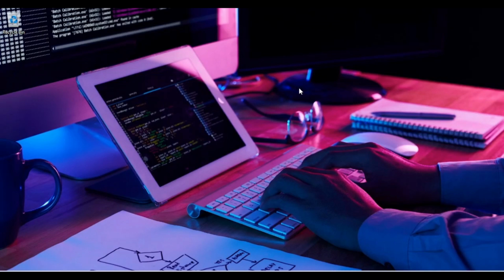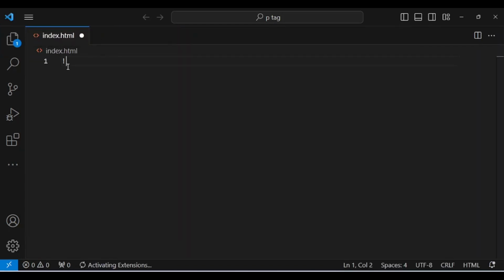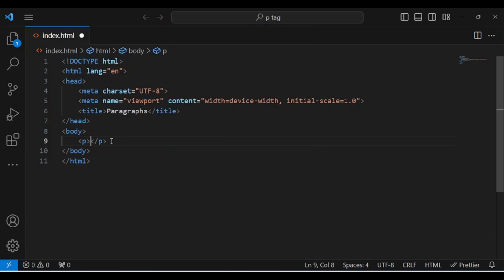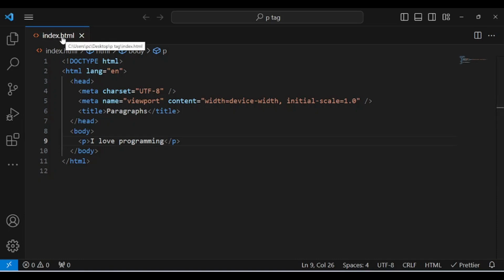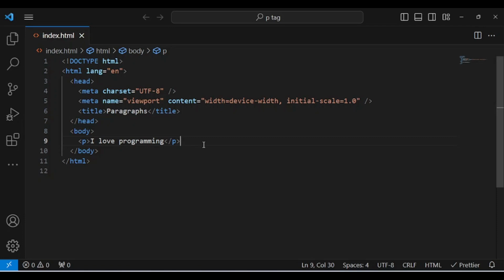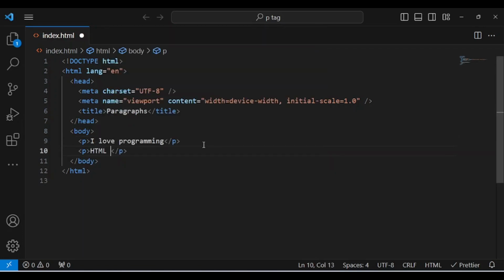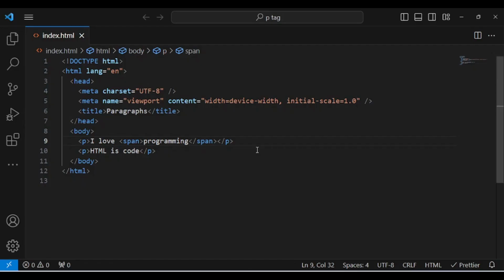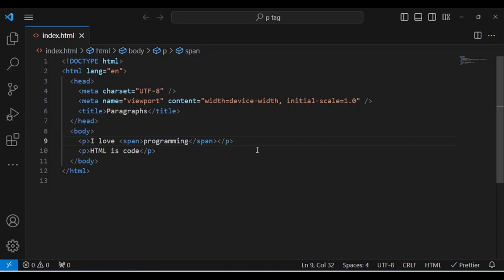15-paragraph tag in html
In this tutorial, you will be learning all about p tag in html.

paragraph tag in html,html paragraph tag,html paragraph tag tutorial
p tag in html,html p tag,how to use p tag in html